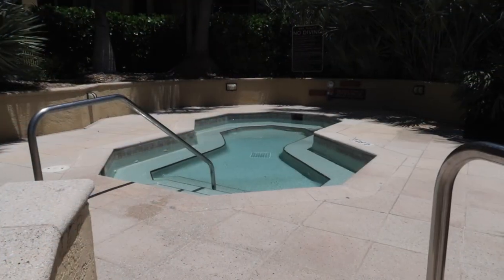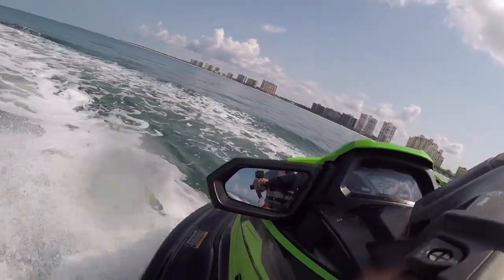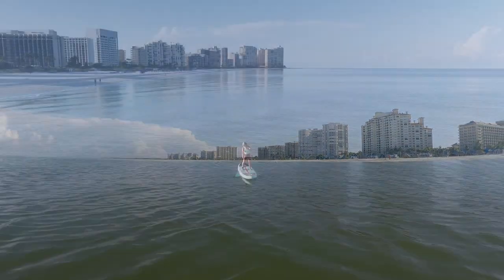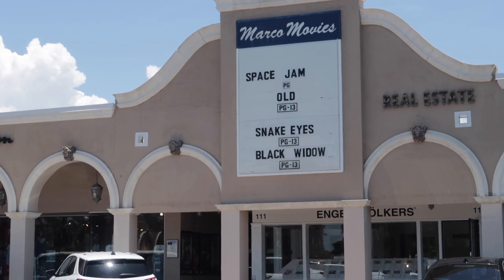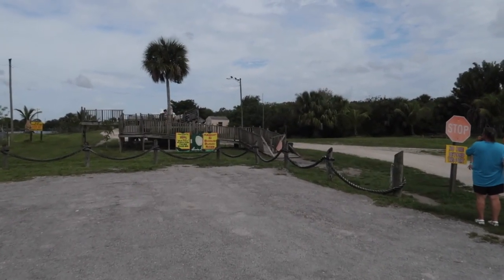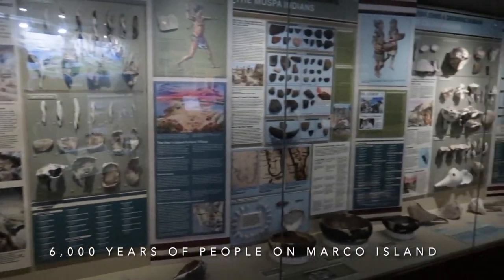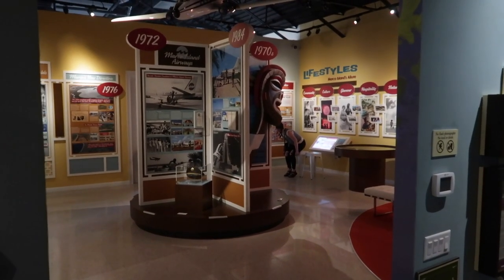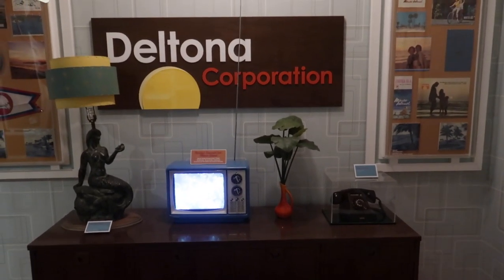Exploring Marco Island, Florida | Hidden Island Gem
Exploring Marco Island, Florida | A Hidden Island Gem

Become either a Tourist, Traveler, Explorer or Adventurist on the channel and get a video shoutout when you join and then a video credit at the end of each video.